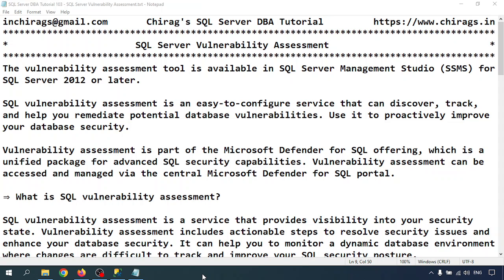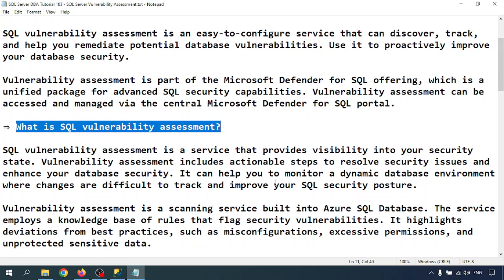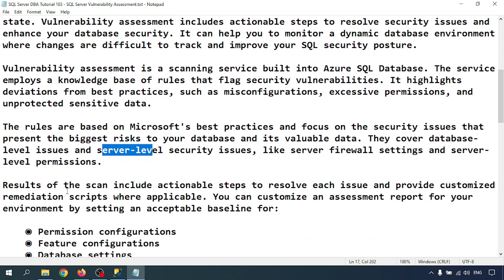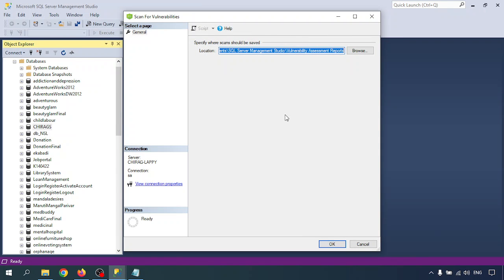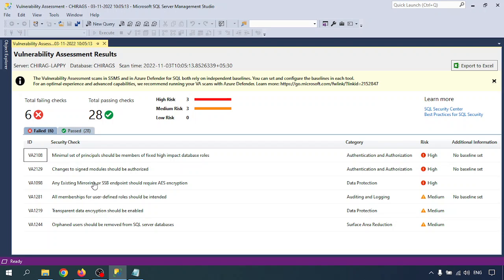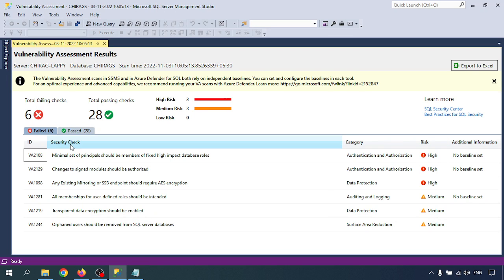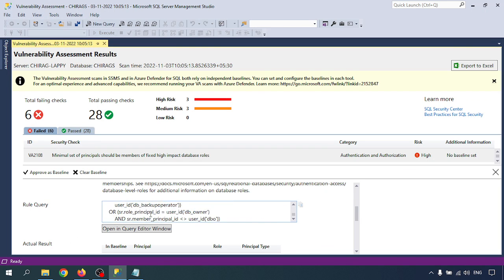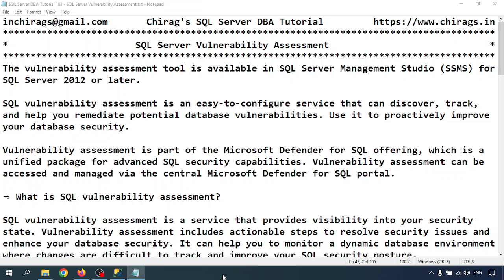SQL Server DBA Tutorial 103 - SQL Server Vulnerability Assessment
*   SQL Server Vulnerability Assessment    *
The vulnerability assessment tool is available in SQL Server Management Studio (SSMS) for SQL Server 2012 or later.

SQL vulnerability assessment is an easy-to-configure service that can discover, track, and help you remediate potential database vulnerabilities. Use it to proactively improve your database security.

Vulnerability assessment is part of the Microsoft Defender for SQL offering, which is a unified package for advanced SQL security capabilities. Vulnerability assessment can be accessed and managed via the central Microsoft Defender for SQL portal.

⇒ What is SQL vulnerability assessment?

SQL vulnerability assessment is a service that provides visibility into your security state. Vulnerability assessment includes actionable steps to resolve security issues and enhance your database security. It can help you to monitor a dynamic database environment where changes are difficult to track and improve your SQL security posture.

Vulnerability assessment is a scanning service built into Azure SQL Database. The service employs a knowledge base of rules that flag security vulnerabilities. It highlights deviations from best practices, such as misconfigurations, excessive permissions, and unprotected sensitive data.

The rules are based on Microsoft's best practices and focus on the security issues that present the biggest risks to your database and its valuable data. They cover database-level issues and server-level security issues, like server firewall settings and server-level permissions.

Results of the scan include actionable steps to resolve each issue and provide customized remediation scripts where applicable. You can customize an assessment report for your environment by setting an acceptable baseline for:

    ◉ Permission configurations
    ◉ Feature configurations
    ◉ Database settings

⇒ Remediate vulnerabilities

When a vulnerability scan completes, the report is displayed in the Azure portal. The report presents:

    An overview of your security state
    The number of issues that were found
    A summary by severity of the risks
    A list of the findings for further investigations

To remediate the vulnerabilities discovered:

    1. Review your results and determine which of the report's findings are true security issues for your environment.

    2. Select each failed result to understand its impact and why the security check failed.

 3.As you review your assessment results, you can mark specific results as being an acceptable baseline in your environment. A baseline is essentially a customization of how the results are reported. In subsequent scans, results that match the baseline are considered as passes. After you've established your baseline security state, vulnerability assessment only reports on deviations from the baseline. In this way, you can focus your attention on the relevant issues.

 4. If you change the baselines, use the Scan button to run an on-demand scan and view the customized report. Any findings you've added to the baseline will now appear in Passed with an indication that they've passed because of the baseline changes.

Thanks & Regards,
Chitt Ranjan Mahto "Chirag"